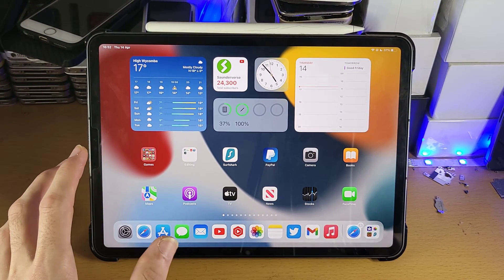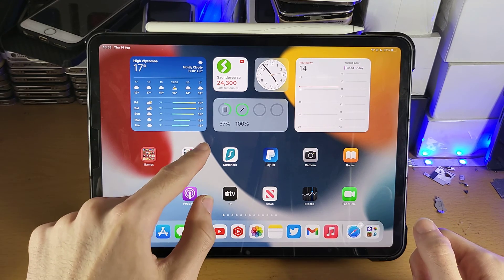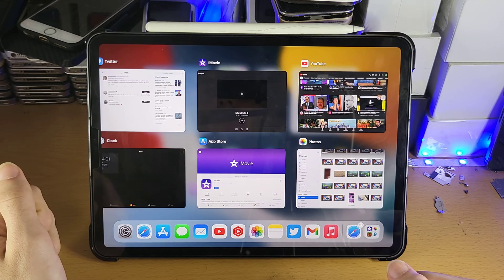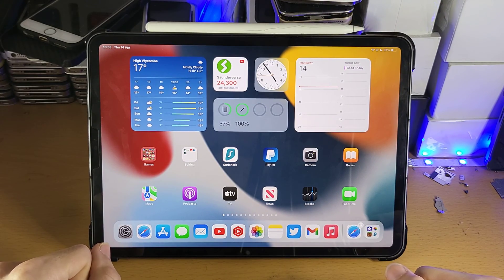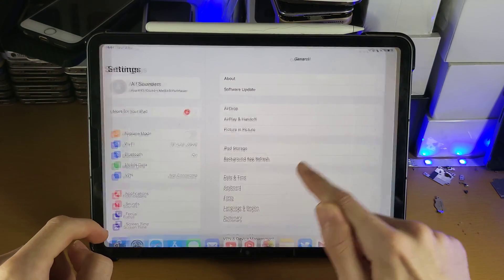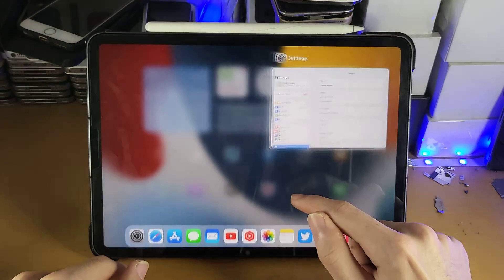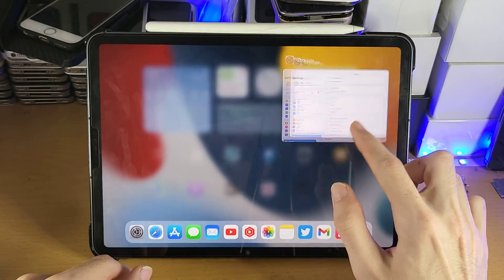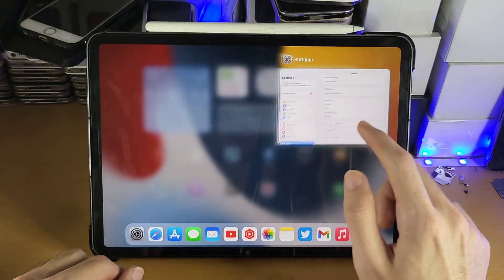How To Close Apps on iPad Pro WITH/WITHOUT Home Button | Full Tutorial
How to close apps on iPad Pro | easily exit apps from the multitasking using your iPad Pro, with or without the home button! Do you own an iPad Pro and want to close apps you opened in the past? If so, this video is for you! I will teach you how to close out of apps on your iPad Pro with or without the home button in this tutorial. By the end of this guide, you will know how to close out of apps from the iPad Pro multitasking or RAM, and some tips and tricks for closing out of apps as well.